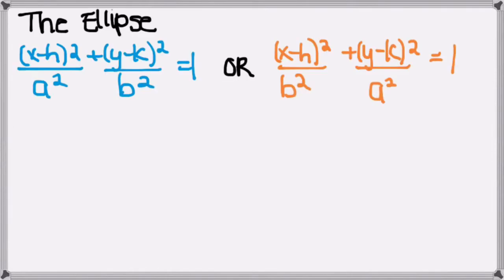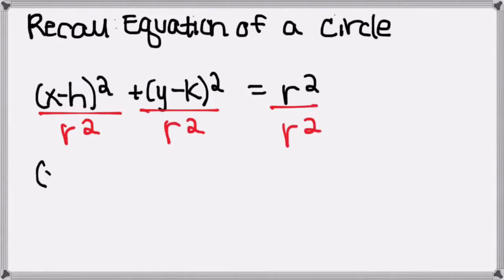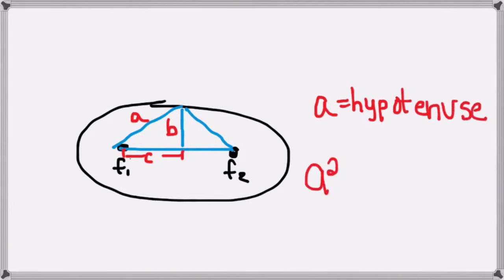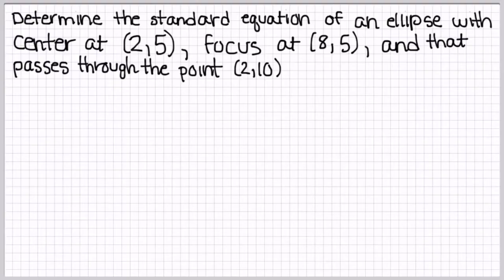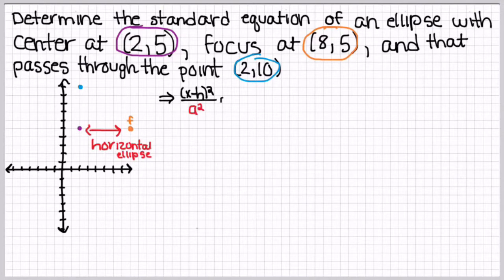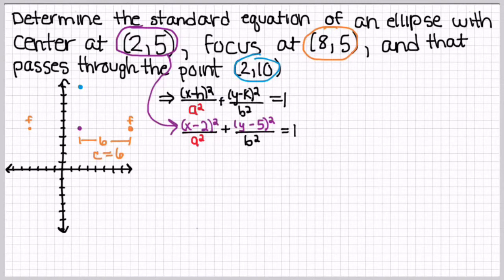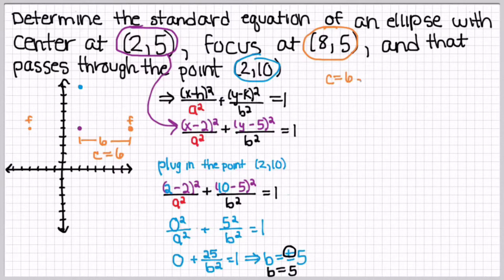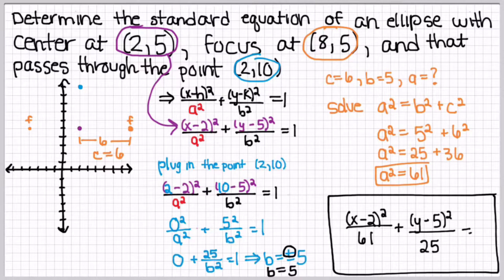The Equation of the Ellipse